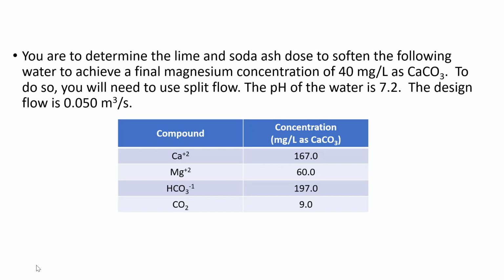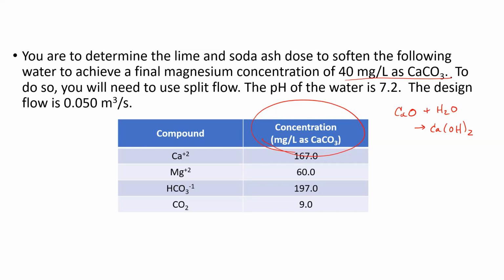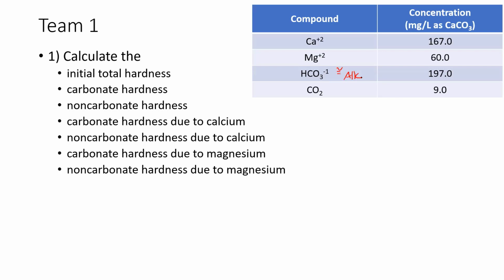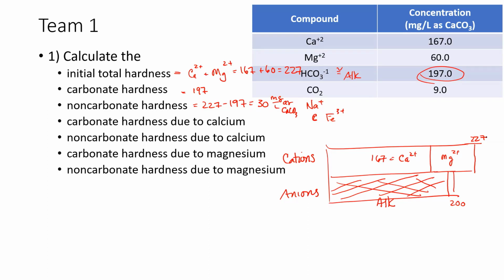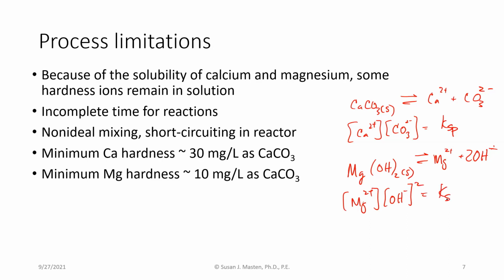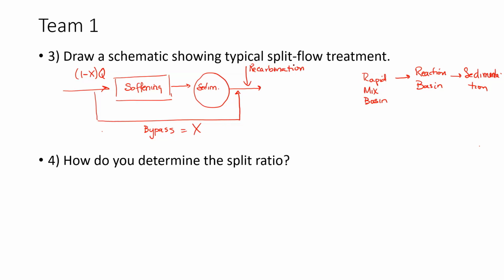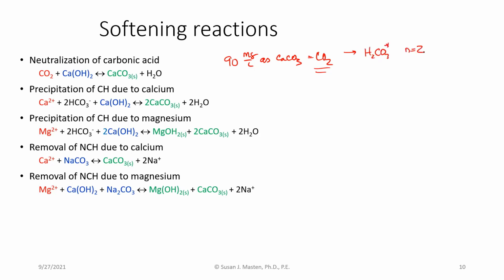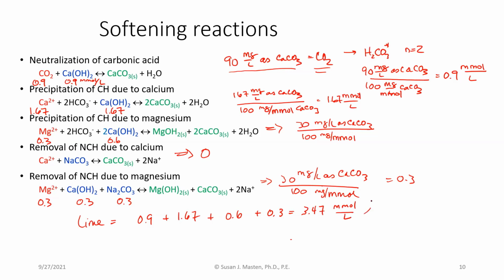ENE 483 Lime Soda ash Softening Monday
9/27/2021 Flipped session